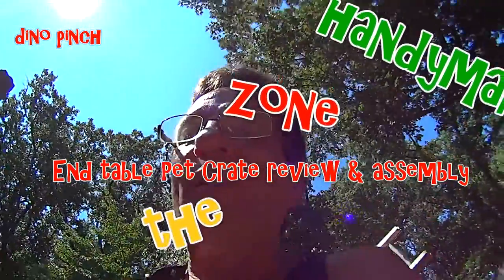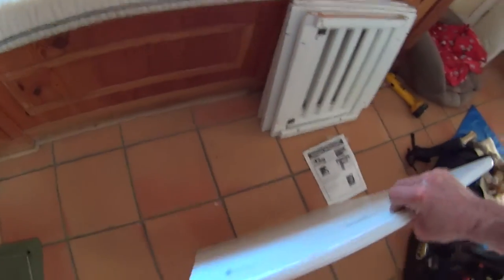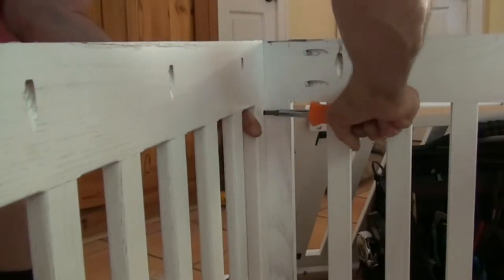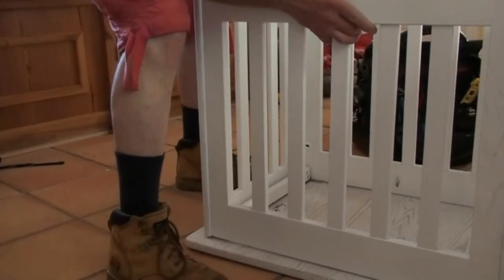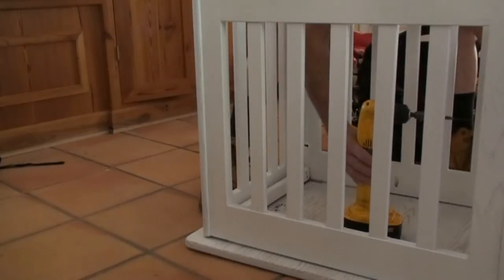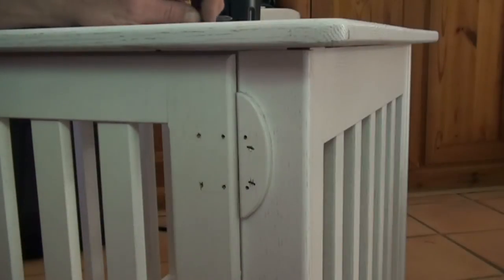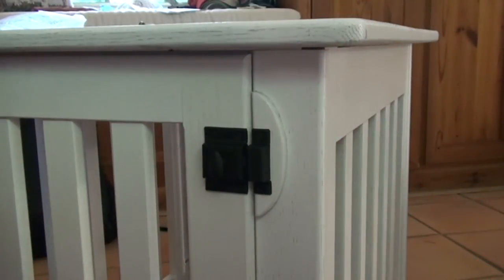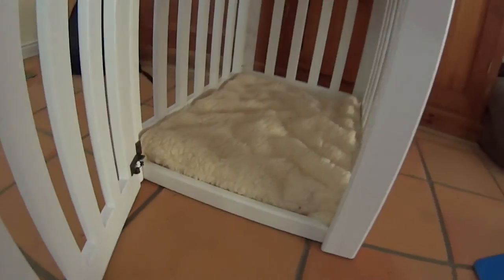PET CRATE - Wood End Table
end table pet crate review & assembly video. this dog crate is sturdily designed in natural, solid wood , and its design means it can double as another piece of furniture in your bedroom or family room. The crate is easy to maintain and will last your family for years of rugged use. nice wooden pet crate YouTube Channel